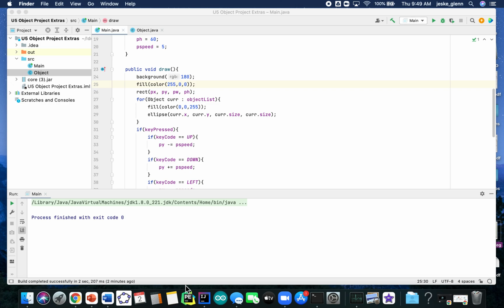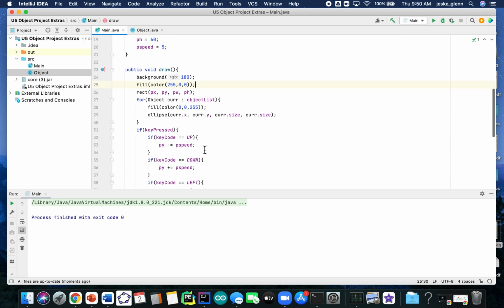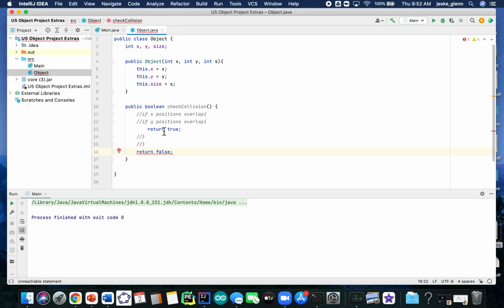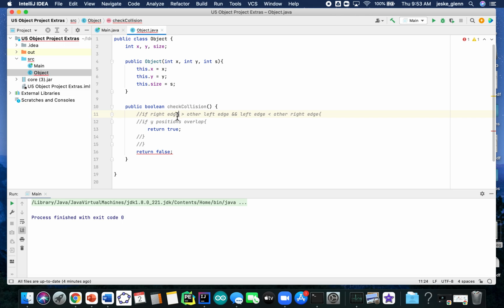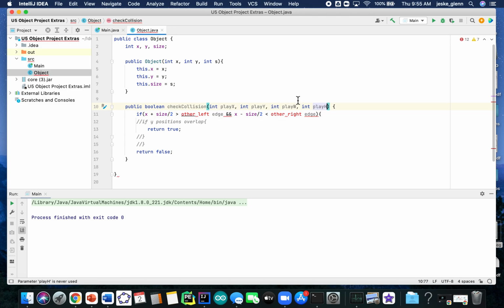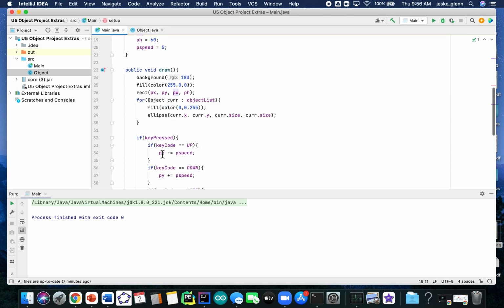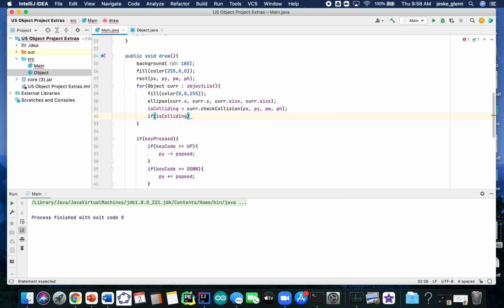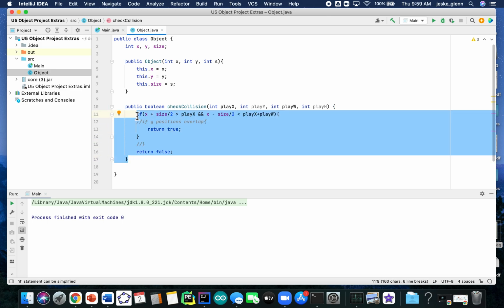Collision in Objects